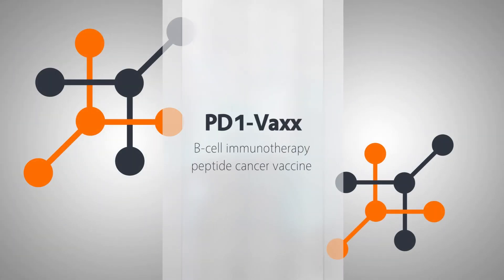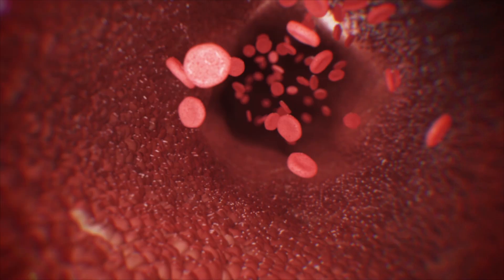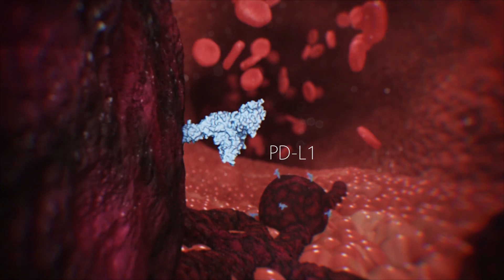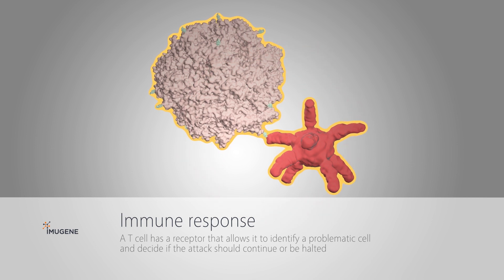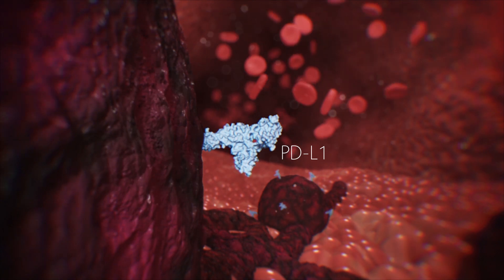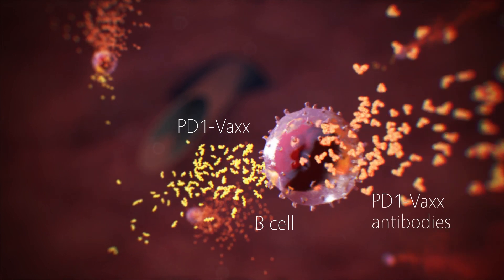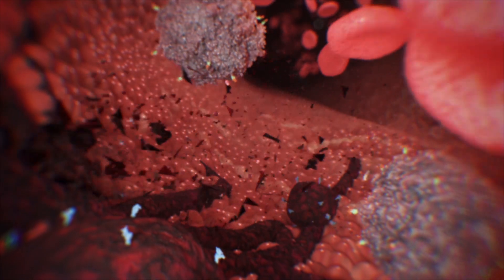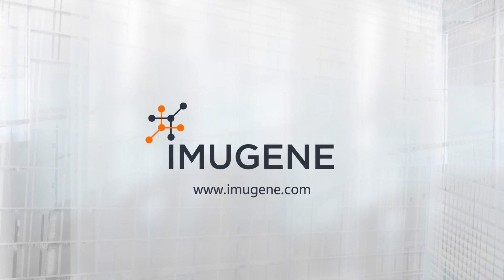Imugene PD1 Vaxx 1080p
Our PD-1 B-cell vaccine, known as PD1-Vaxx, aims to induce the body to produce polyclonal antibodies that block PD-1 signalling, and thus produce an anticancer effect similar to Keytruda, Opdivo and the other immune checkpoint inhibitor monoclonal antibodies, that have transformed treatment for a range of cancers. PD1-Vaxx has shown encouraging potential in preclinical studies, including outperforming an industry-standard mouse anti-PD-1 antibody in a mouse model of HER2+ colorectal cancer.